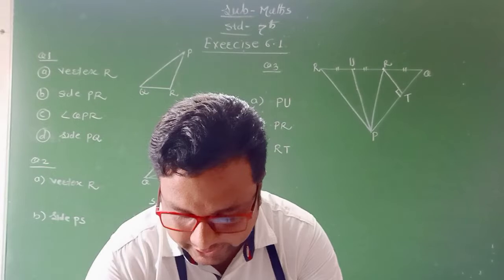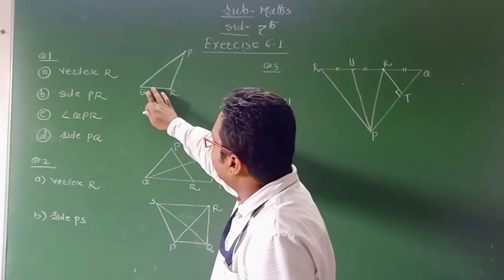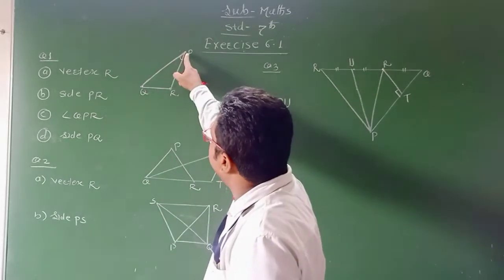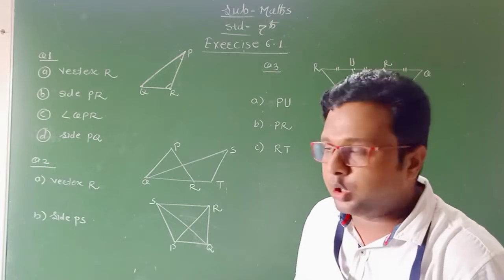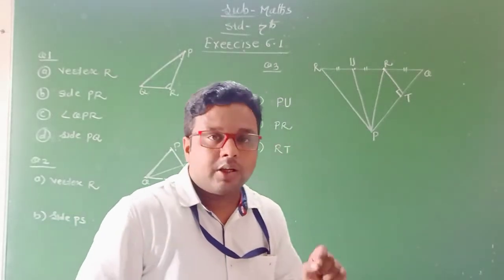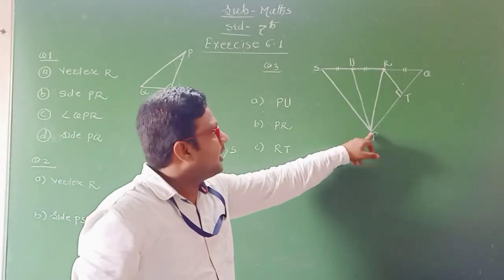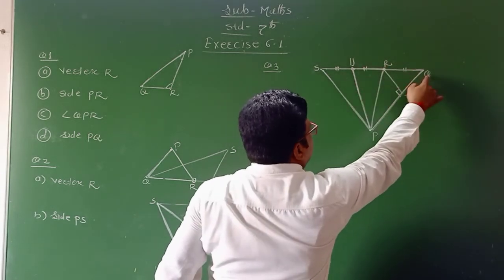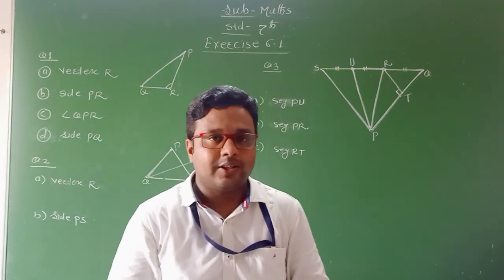Maths L6 video 2 std 7th